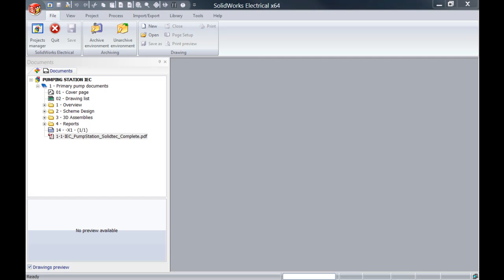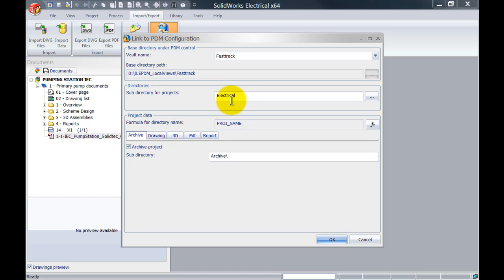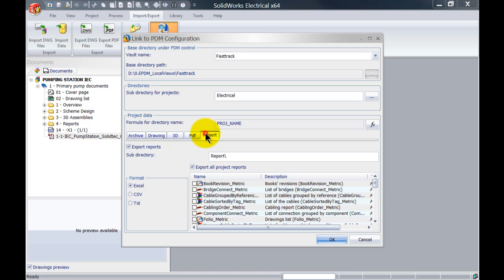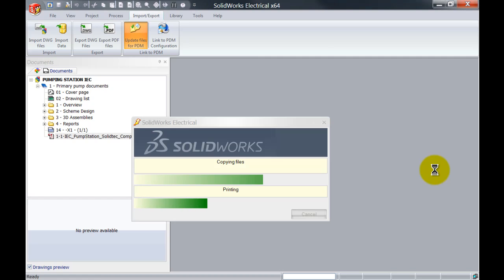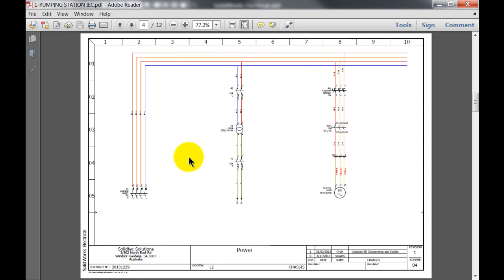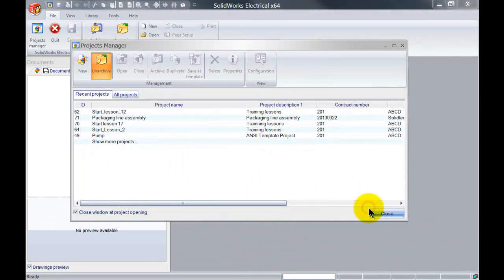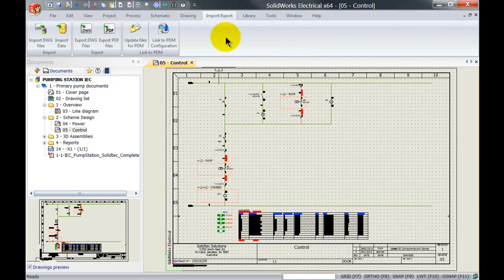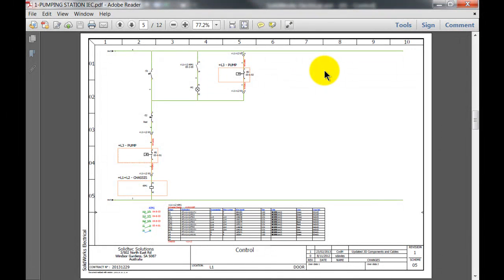19. SolidWorks Electrical - How to Link SolidWorks Electrical to EPDM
This video demonstrates how to link SolidWorks Electrical to SolidWorks Enterprise PDM and update your project files. By Christian van der Horst